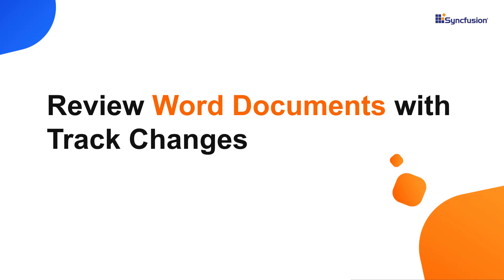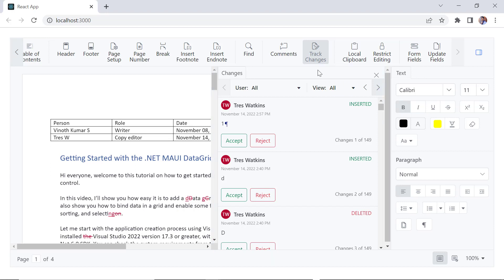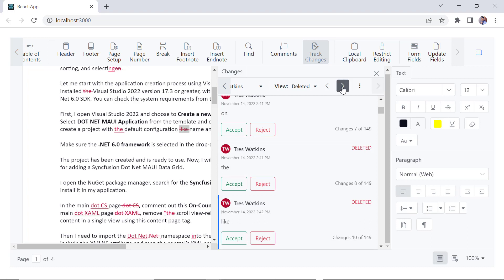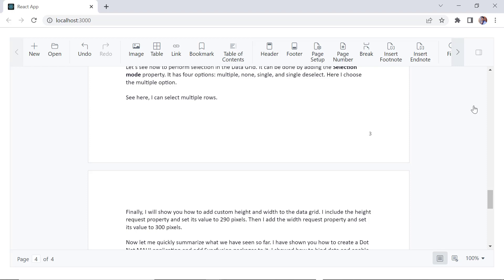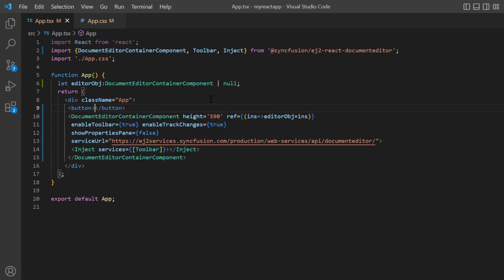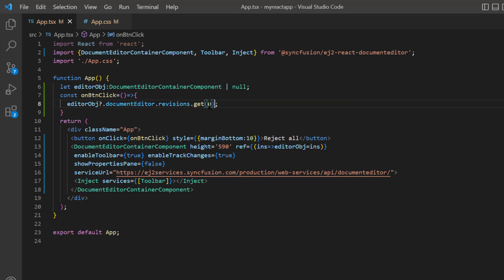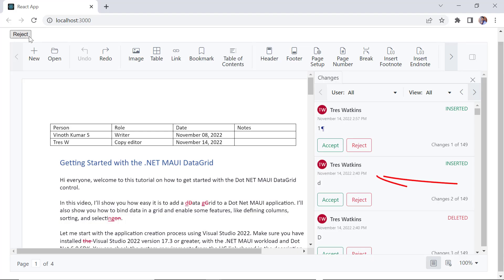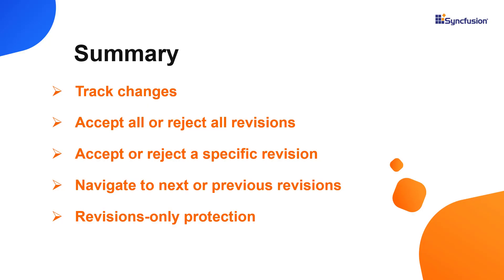Review Word Documents with Track Changes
Learn how to review Word documents with tracked changes in the Syncfusion React Word Processor component. This video also explains how to enable the track changes feature, accept or reject changes, filter changes by user, and use revision-only protection.

Refer to the following track changes documentation for the Syncfusion React Word Processor component:

BOOKMARK DETAILS
[00:00] Introduction
[01:00] Track changes
[03:32] Accept all or reject all revisions
[05:05] Accept or reject a specific revision
[06:07] Navigate to next or previous revisions
[07:31] Revisions-only protection